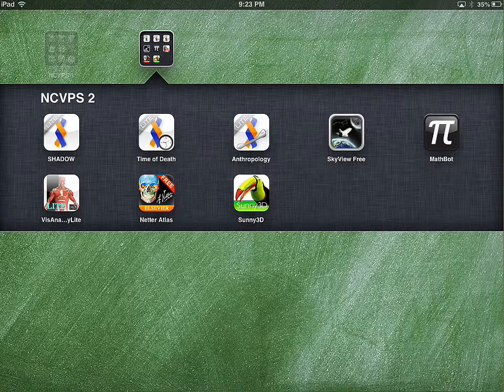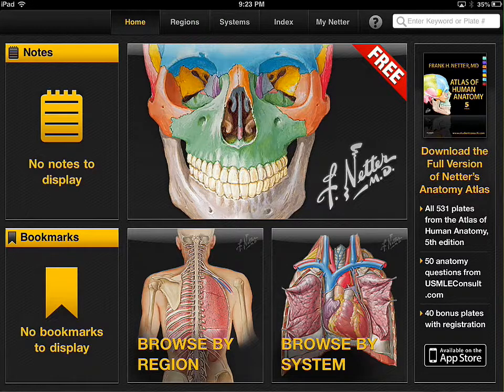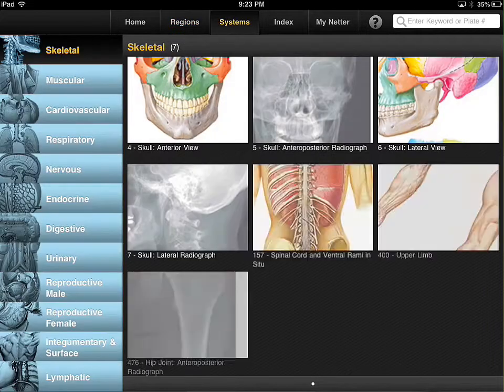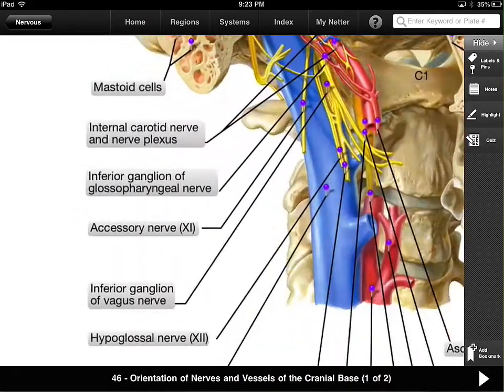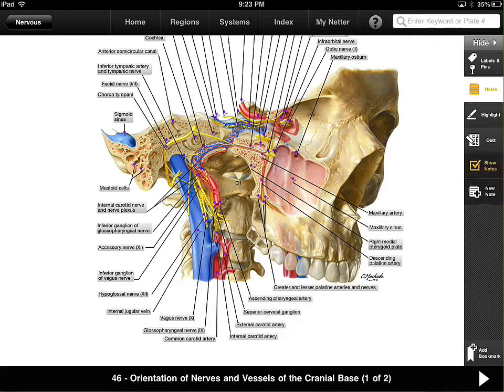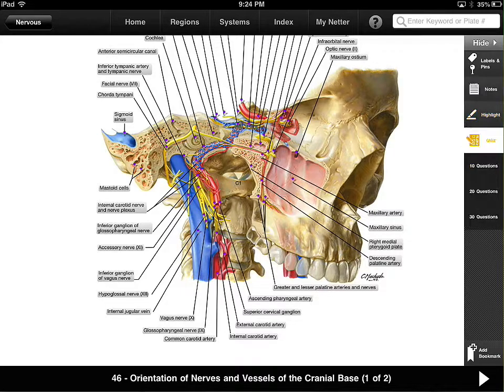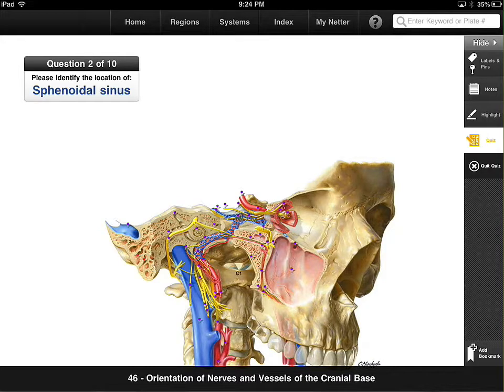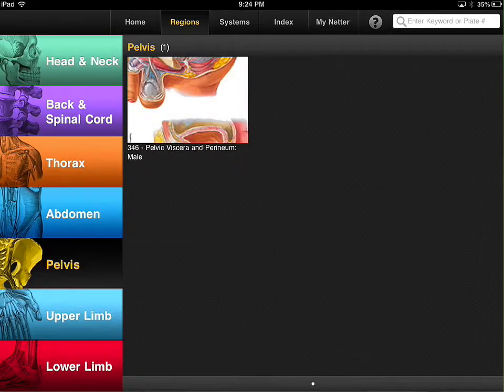iPad App Quick Overview: Netter's Anatomy Atlas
A short overview of the iPad app, Netter's Anatomy Atlas.